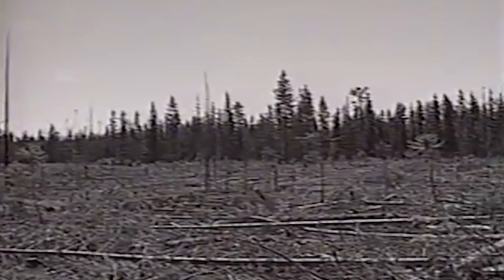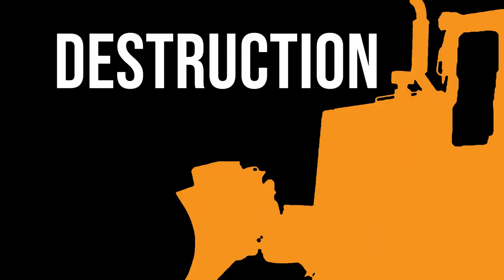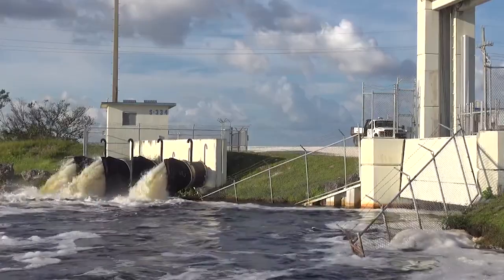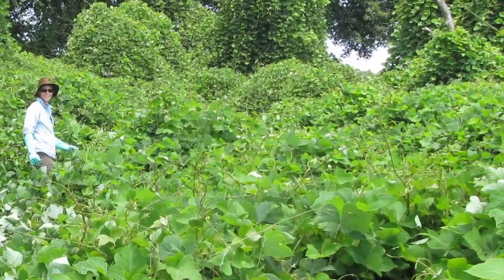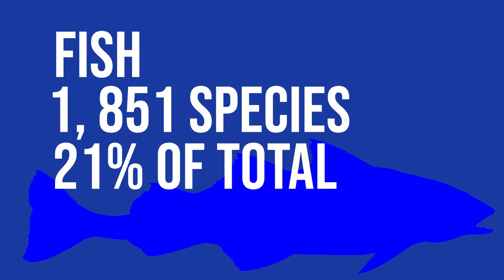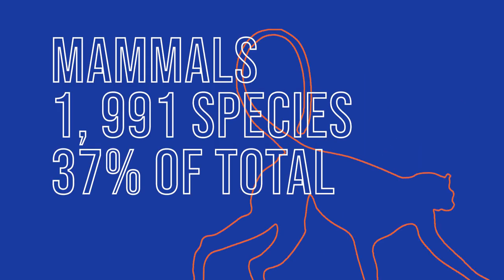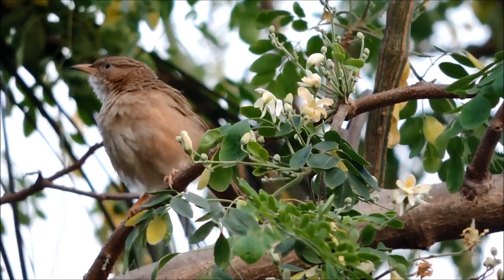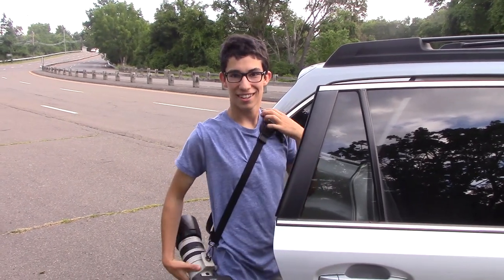Habitat Loss Documentary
This was created for a school project and I'm not sure why it got so popular, but whatever.

Edited by Owen Spangler

Script by Jake Trock, Peyton Anderson and Jory Teltser